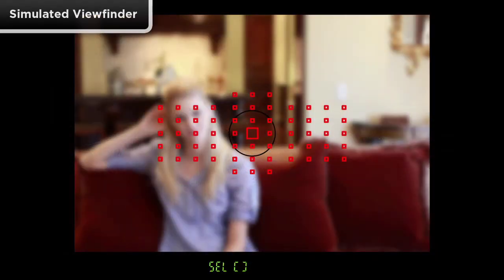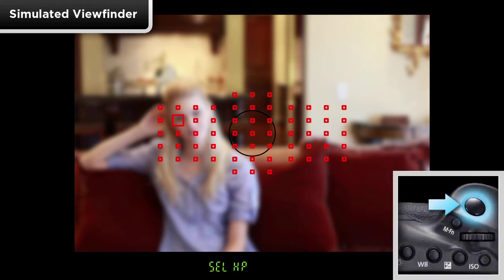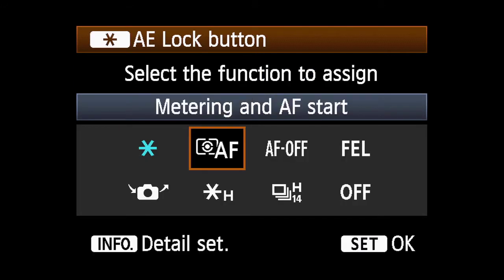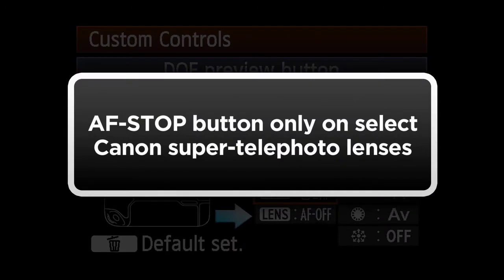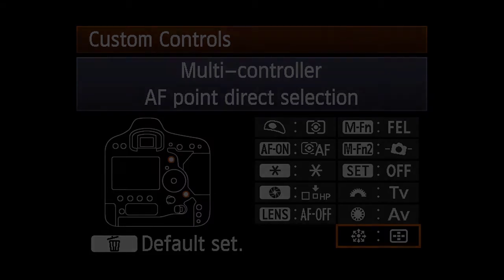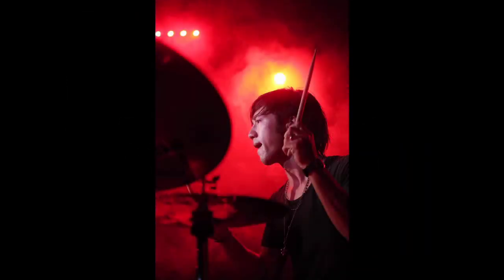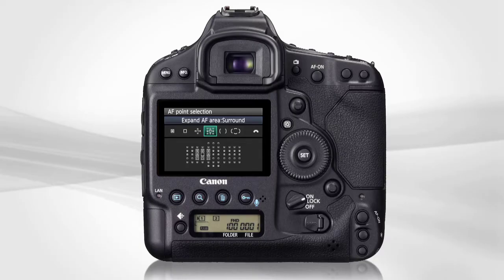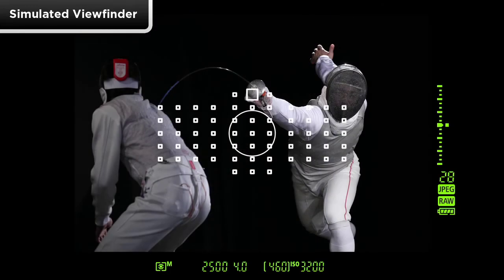Canon EOS 1DX AF Manual Selection Pt2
One camera. One mission: to fulfill the role of Canon's true flagship, top-of-the-line pro SLR. Combining the roles of former EOS-1D and EOS-1Ds versions, it's a full-frame, 18-million pixel camera that emphasizes total image quality and low noise performance, rather than sheer pixel count. Image quality is extraordinary. Standard ISO range is 100~51,200. Performance is world-class – up to 12 fps at full-resolution. AF is Canon's most advanced ever: a 61-point, ultra-high precision system with up to 41 cross-type AF points. Shutter durability up to 400,000 shots. And a host of new HD video features. Mission fulfilled.